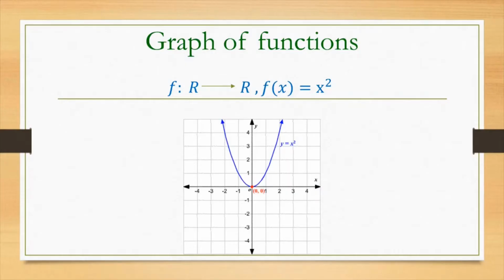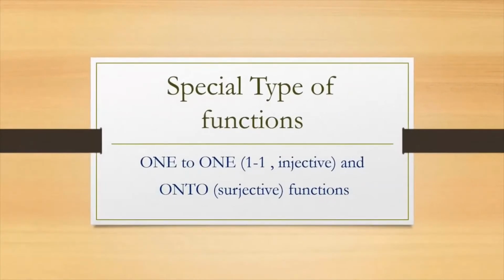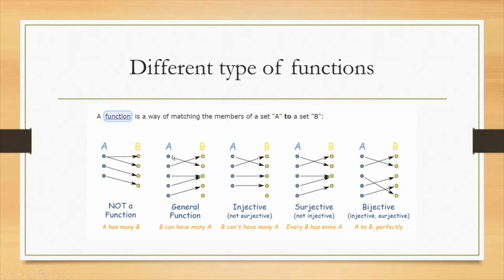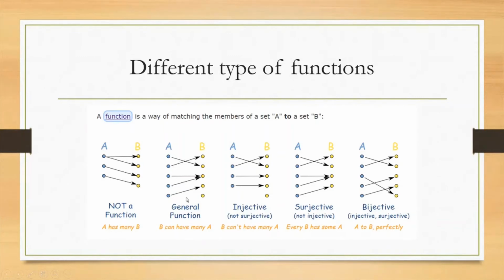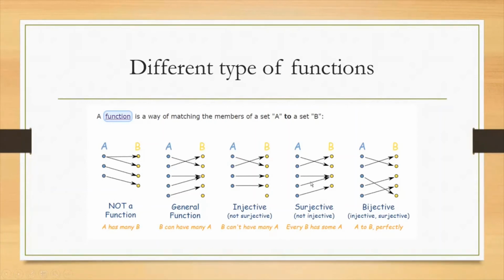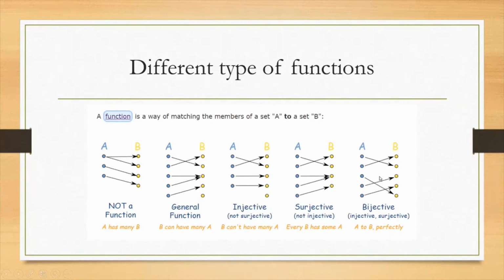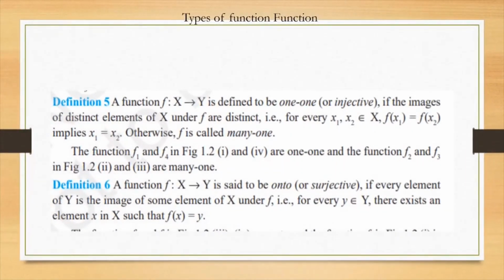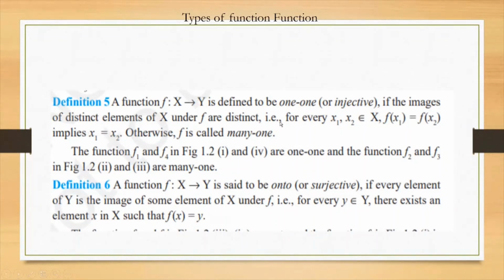STAL OPEN COURSE DOM STC 1 10|| Mr. Mathew Thomas| Department of Mathematics